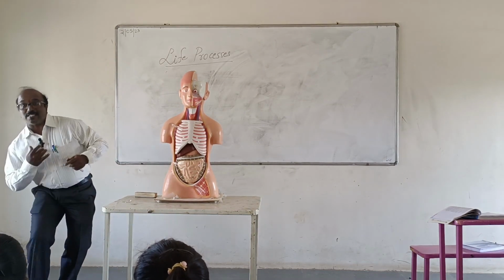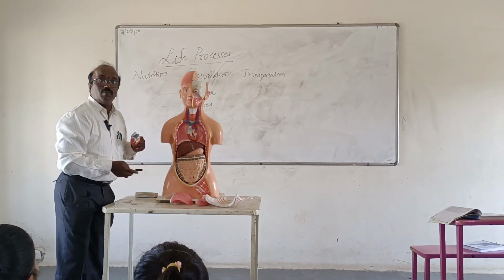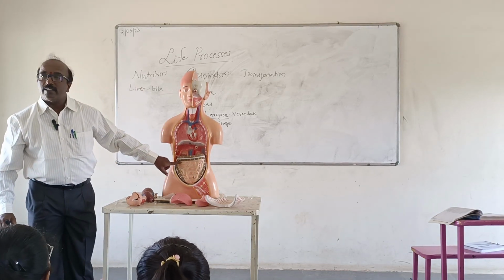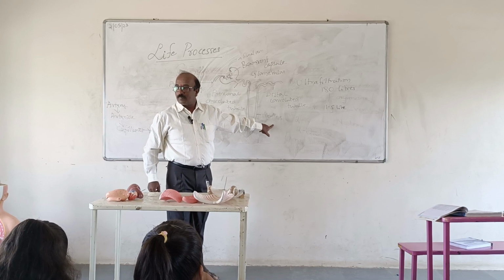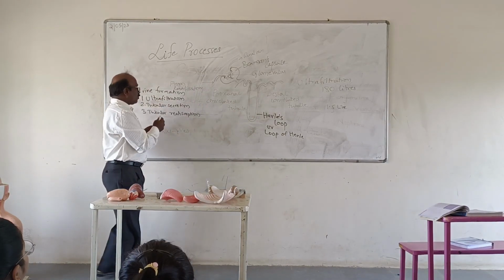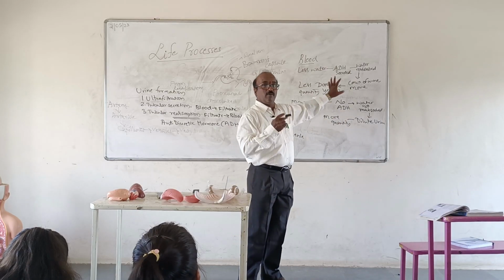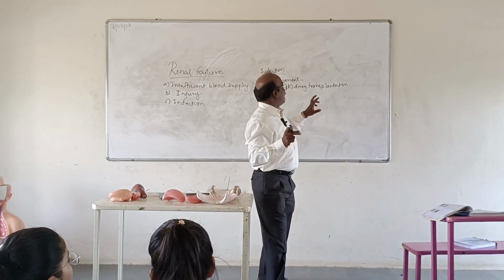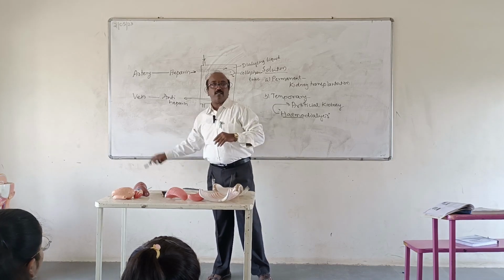Class 10 Life processes... Part 1